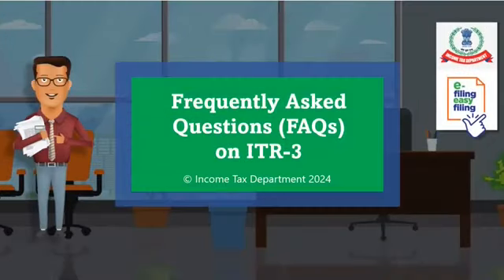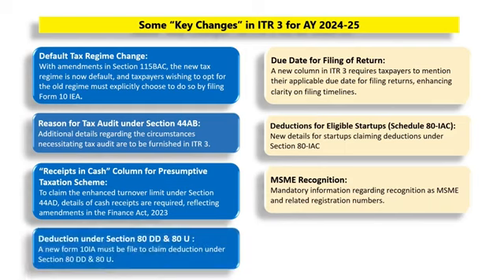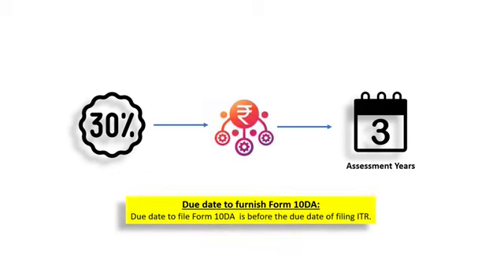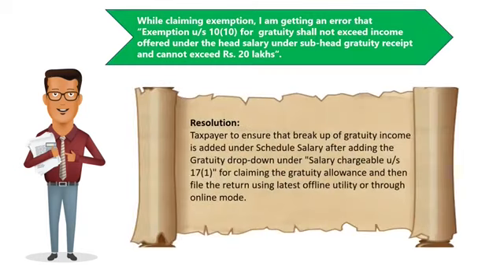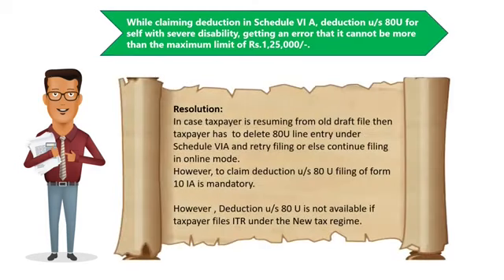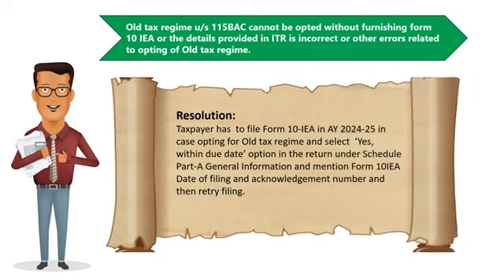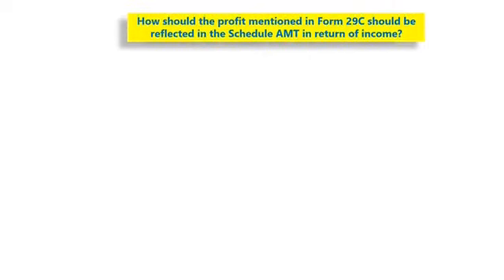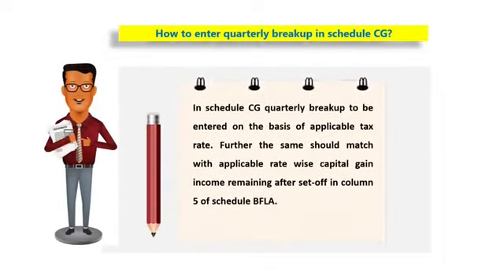Frequently Asked Questions FAQs on ITR 3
This video covers the best practices on filing Form ITR 3 along with frequently raised grievances and their resolutions for filing Form ITR 3.